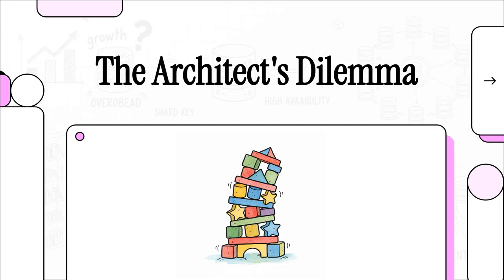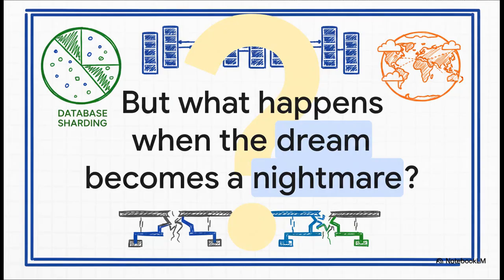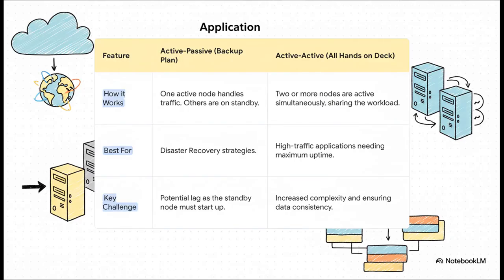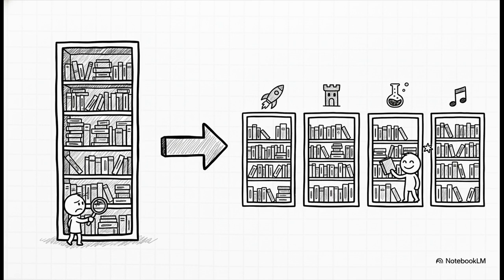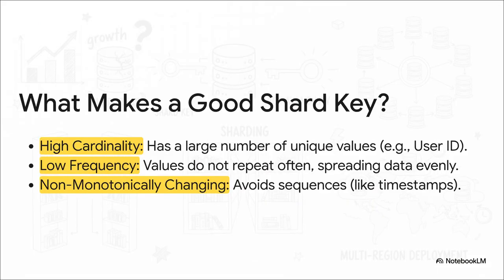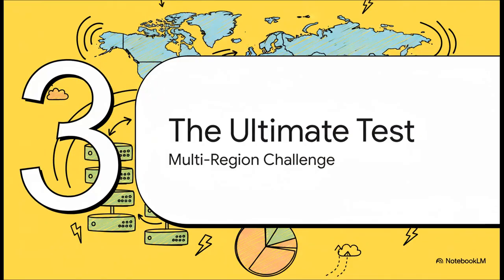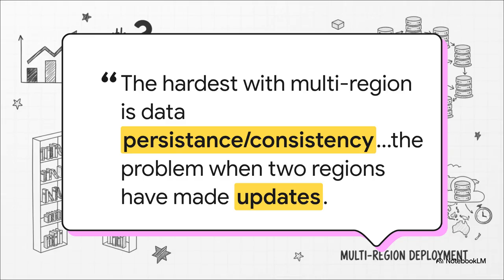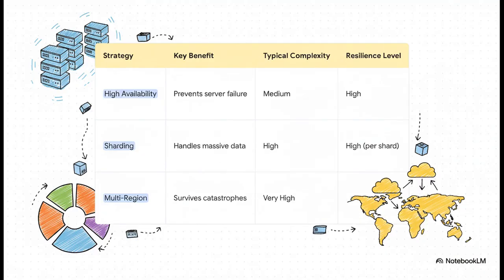The Architect s Dilemma